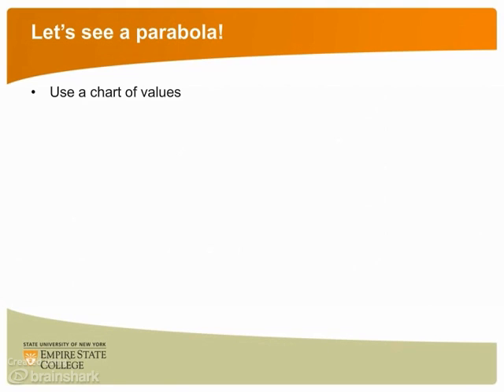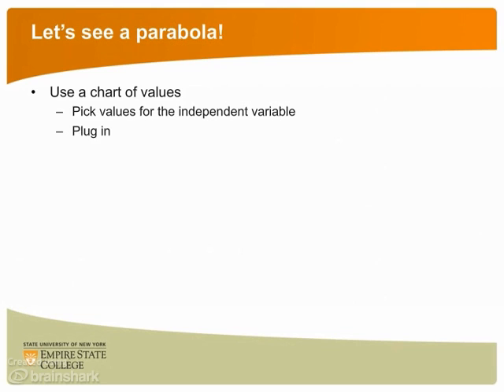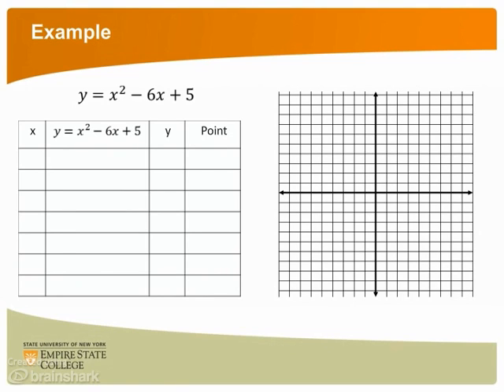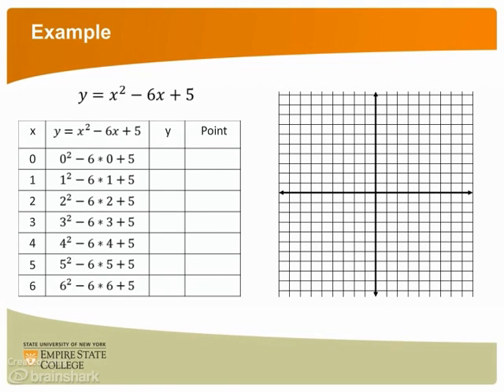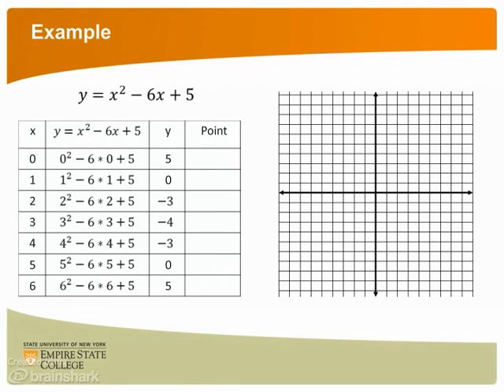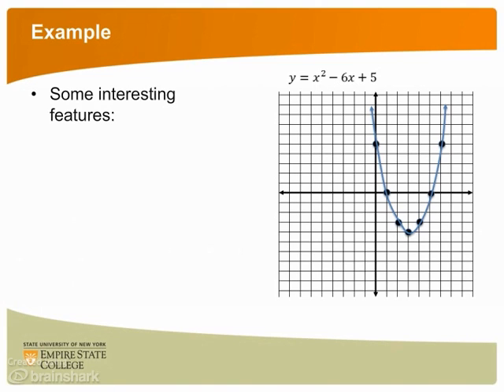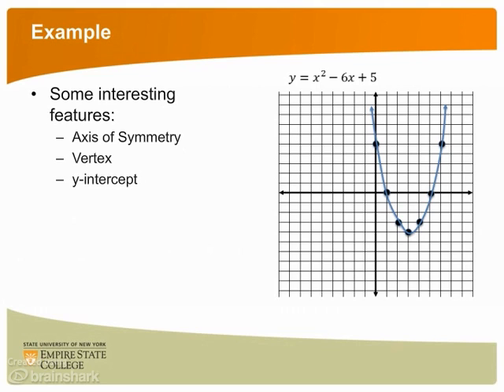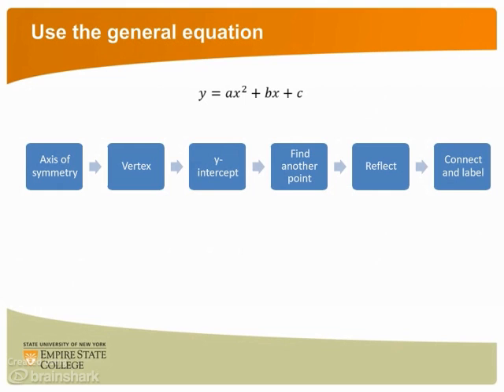graphing quadratics part 1